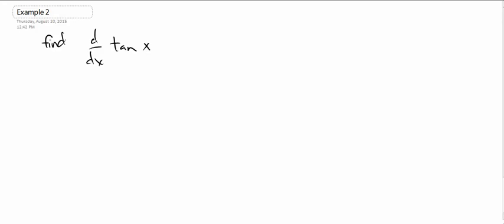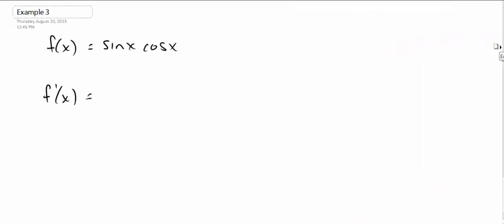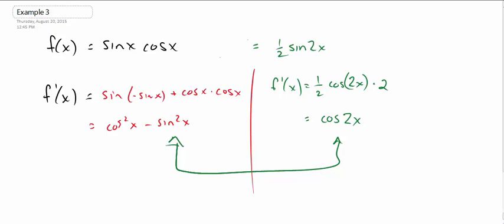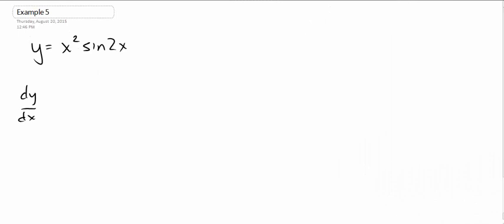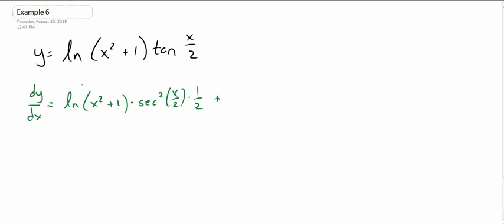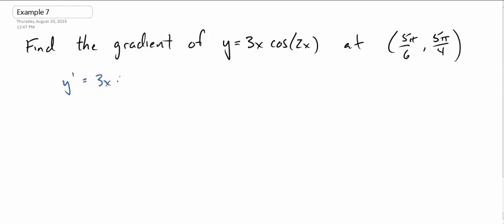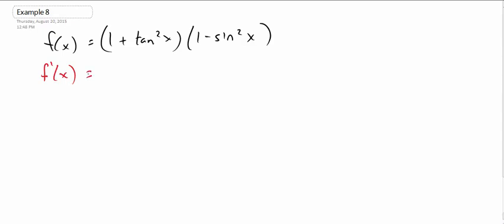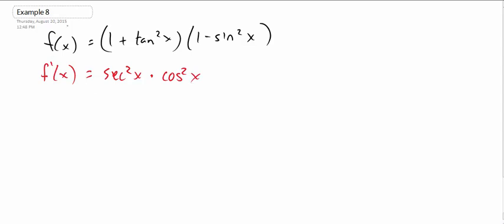Derivatives of mixed trigonometric functions (Examples)